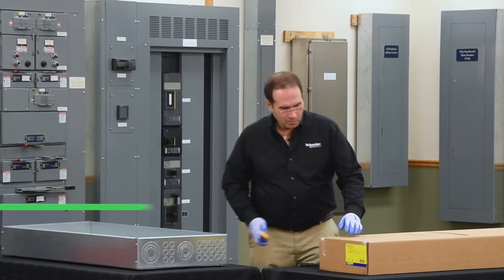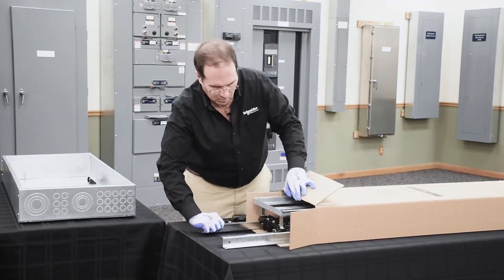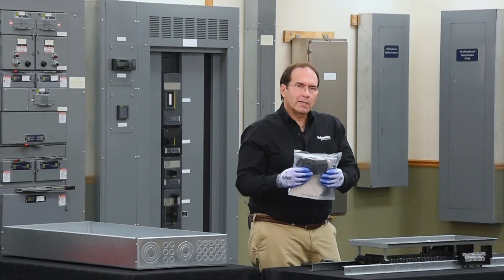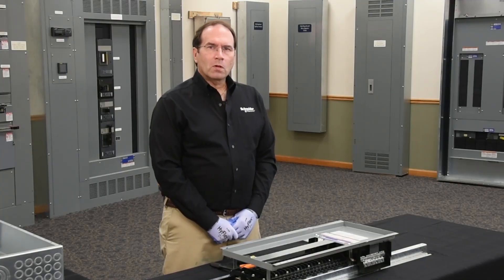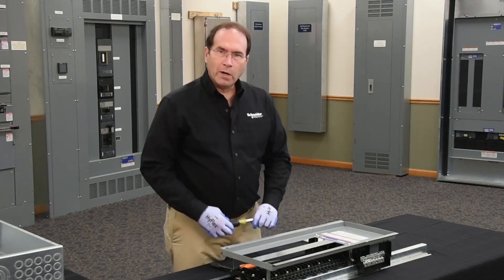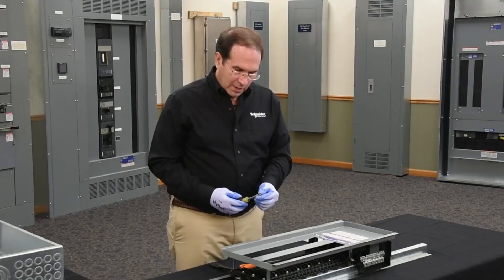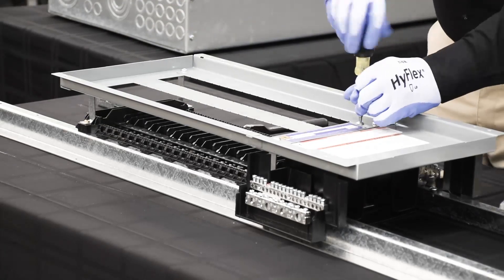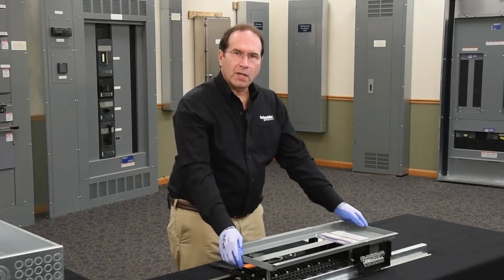NQ Interior Assembly (1 of 5) Deadfront Removal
When installing an NQ panelboard, the first step is to remove the deadfront.